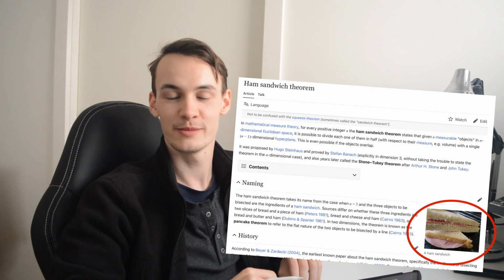Intro to Proofs Through Examples | Introduction: What is a Proof?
Timestamps
00:00 - Introduction
00:23 - Axiomatic structure
00:40 - Truth without a need to check
01:12 - Example theorem 1: Ham Sandwich Theorem (yum)
01:31 - Example theorem 2: Euler’s identity
01:39 - Example theorem 3: Banach-Tarski Paradox
02:03 - Summary of the video series